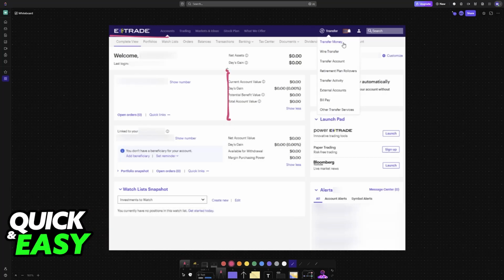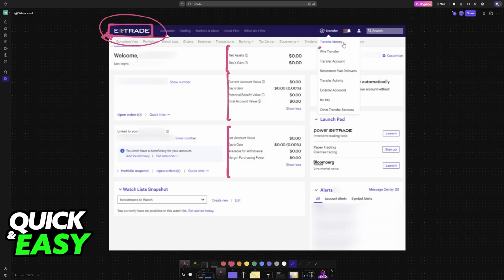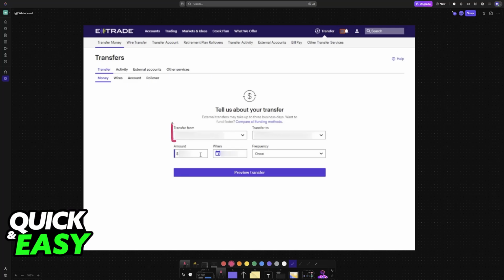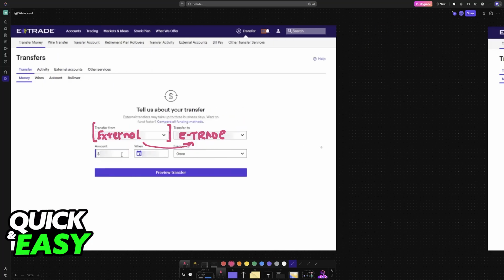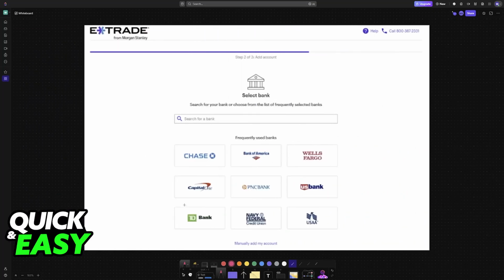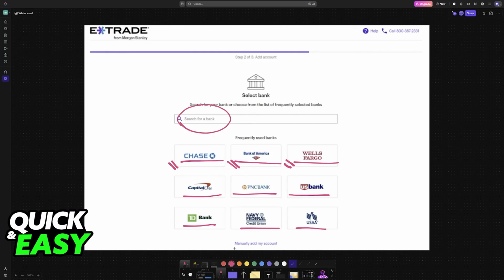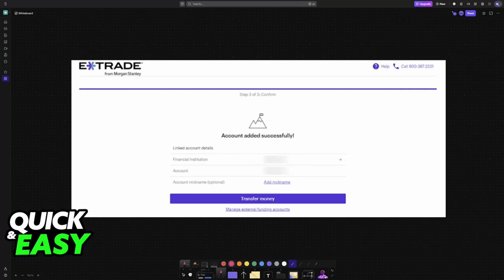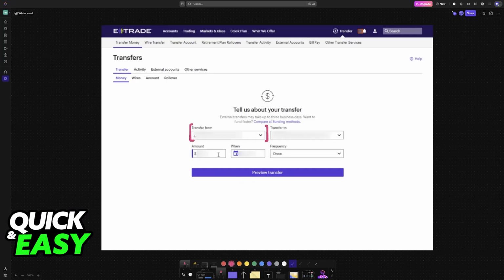How To Add Money to E*TRADE Account (2025) - Step by Step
I will solve your doubts about how to add money to etrade account, and whether or not it is possible to do this.

I hope I have helped you with the video!